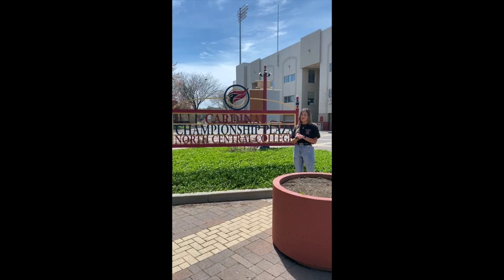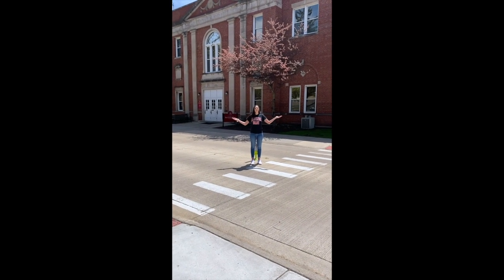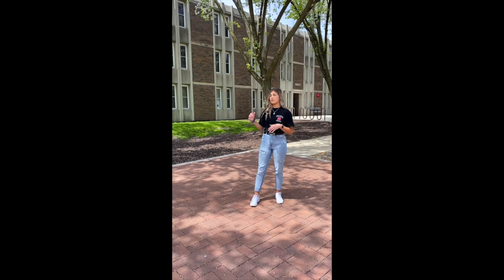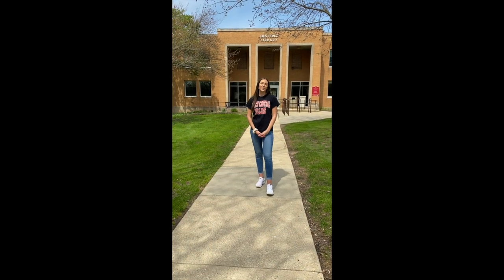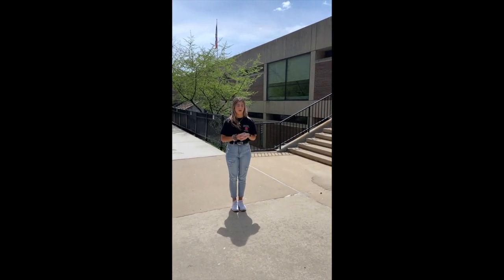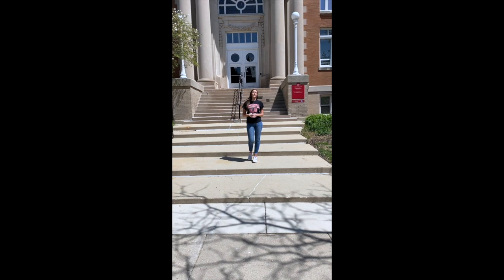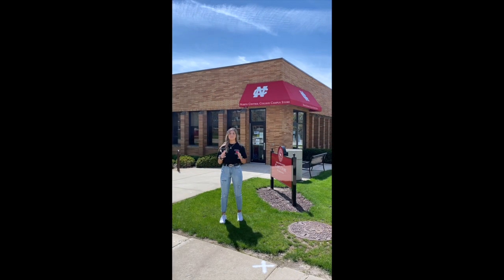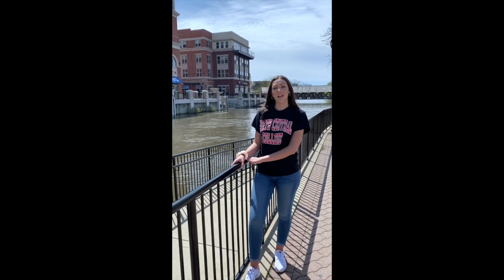North Central Campus Tour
Follow along as Women's Soccer Student-Athletes, Madison Lockard and Kyra Ripoli take you through the campus of North Central College and Downtown Naperville!